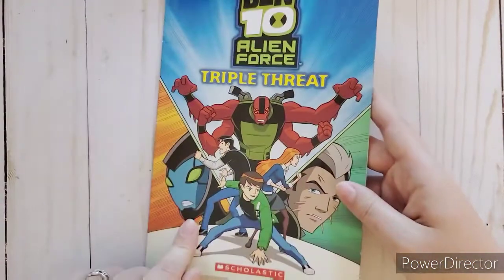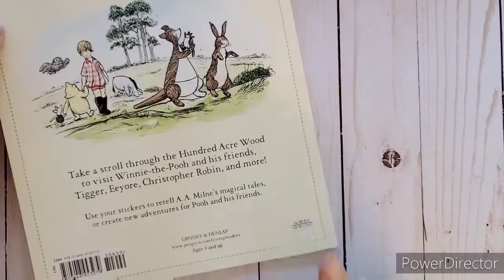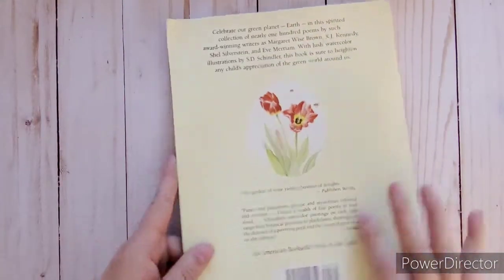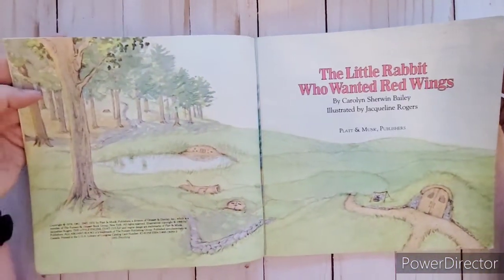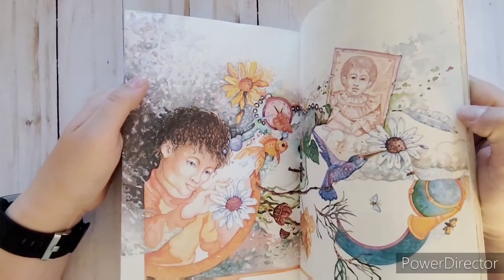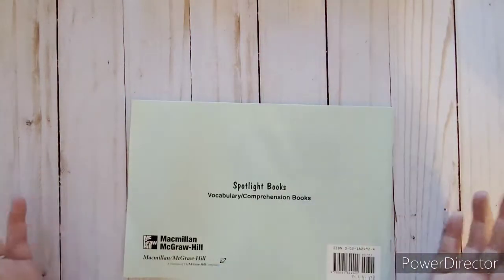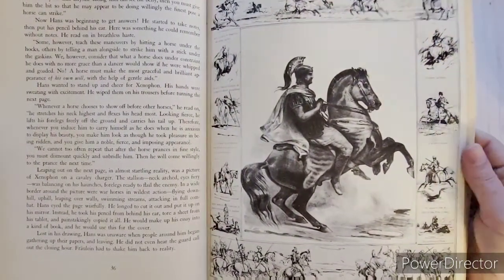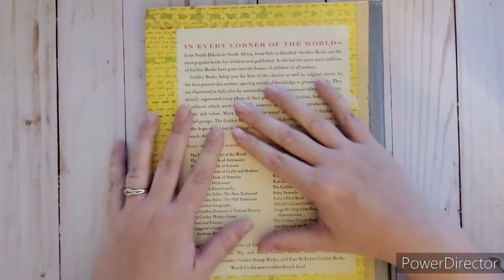Junk Journal Book Haul! 📚